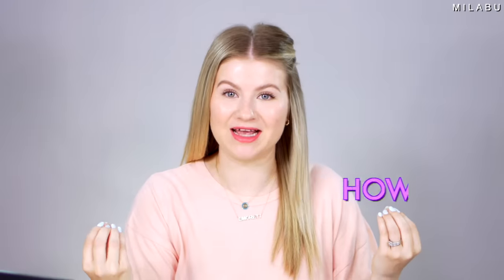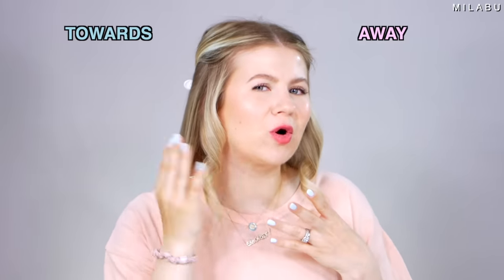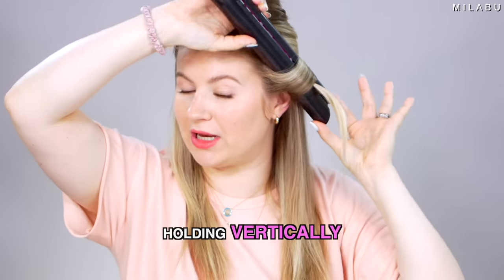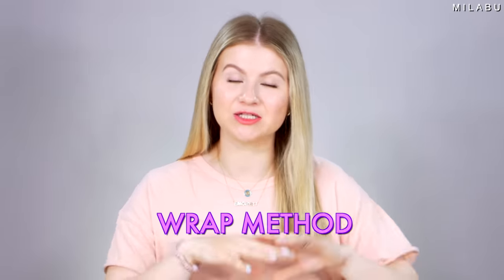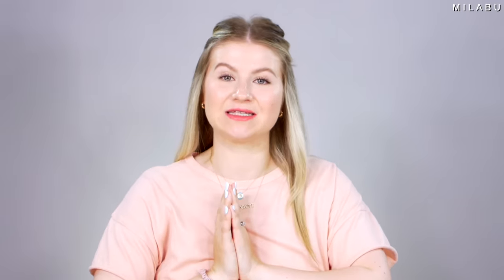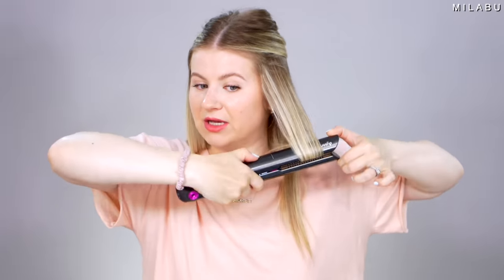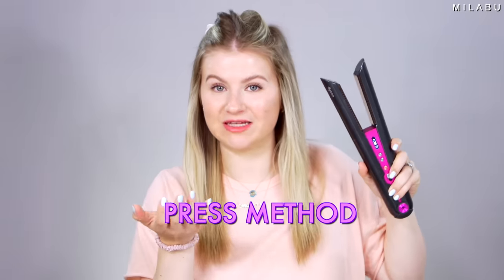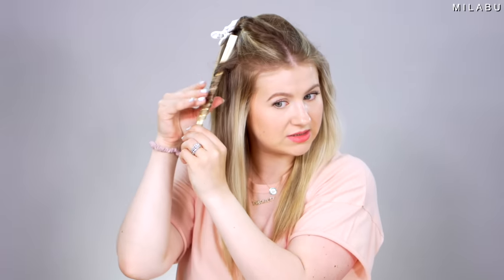How To Curl Hair With a Flat Iron!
Curling hair with a flat iron seems very easy (once you know the techniques), but it is still one of the biggest questions asked - How do I curls my hair with a flat iron? So I wanted to create a video that goes through many curling techniques and hair curling fundamentals.

I hope this video will make hair styling a much more enjoyable process. I wanted to go through the simple hand moves and twists that create a world of difference when styling and/or curling the hair using a hair straightener. Let's begin with our how to curls hair with flat iron techniques:

1st Technique: How to twist the flat iron
It is important to understand which way you want the flat iron to create the hair curls: curls toward the face or curls away from the face. Curls that are away from the face open the facial features. Old hollywood glam type of waves are always toward the face. Of course you can alternate them to create that volume and dimension in the hair. It is up to you what you wan to do. I would play with both types of hair curls and see which way you like it more.

2nd Technique: How to hold the Flat Iron
This is where most people get confused. How to exactly hold the flat iron to create those effortless looking hair curls and/or waves. Let's go move by move and see if we can make it a bit easier to understand:
a. Holding and pulling the flat iron downward more vertically will give you loose waves. The more vertical and downward the motion, the more loose the wave will be.
b. While holding and then pulling the flat iron more horizontally will give you tighter hair curls.
c. Holding the flat iron vertically and pointing upward will provide curls that resemble a curling wand. You will notice that the hair curls are more voluminous with this method.
d. The next technique is no twist method. Hold the flat iron vertically, wrap the hair around it once and then inside the flat iron plates plates, clamp and pull down. This is the easiest method. However, the curls will be lower on the hair. So this is a great hair curling method for those with long hair.

3rd Technique: The bend method
In this method we are going for those s-type of waves. There is a lot of twisting with this method. This method will require a lot of practice before getting good results. You will have to twist the flat iron one way and then opposite way as you go dow the hair. As you get more practice you will notice that your curls will look more consistent.

4th - The Press Method
This method is very easy because there is no twisting involved. You create a pattern you want and then press the pattern inside the flat iron to create har curls. However, this is the most time consuming of all the methods. You can get very creative with this method, for instance twisting hair around chop sticks and then pressing it inside the flat iron will give you very unique looking hair curls. Or you can do pin up hair curls... There is no end to what you can create with this method.  Have fun with this one.

I hope you will find this 'How To Curl Hair With a Flat Iron guide' helpful. See the chapters below to jump to different hair curling methods.

Chapters:
0:00 intro - how to curl hair with flat iron
0:36 1st method - How to twist flat iron
2:57 2nd - How to hold the Flat iron
6:15 3rd - The bend method
8:25 4th - the press method
13:18 Concluding remarks